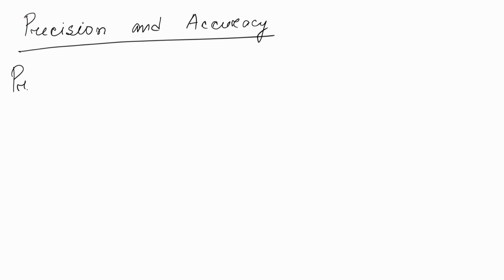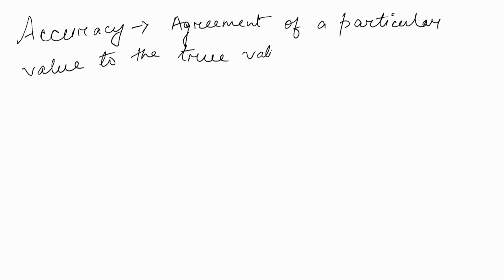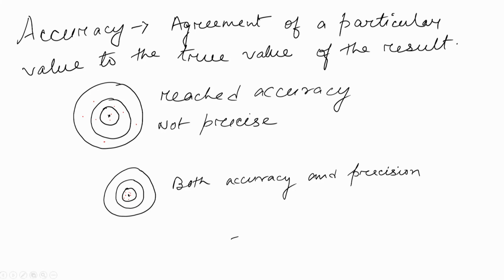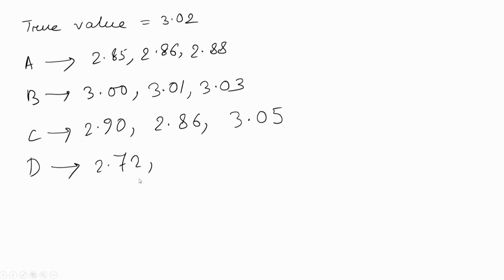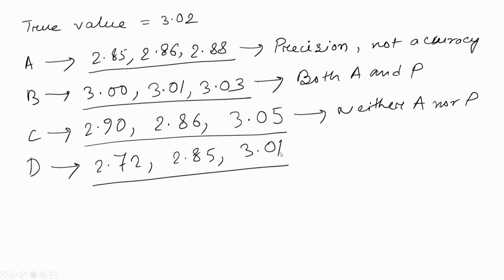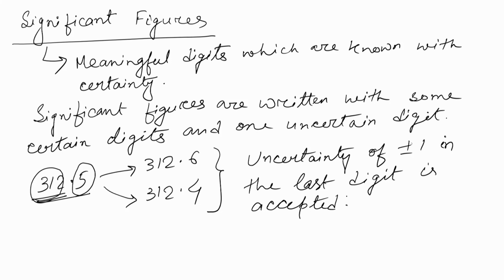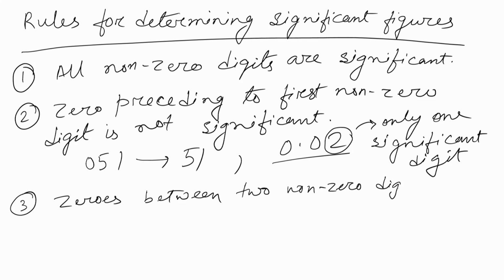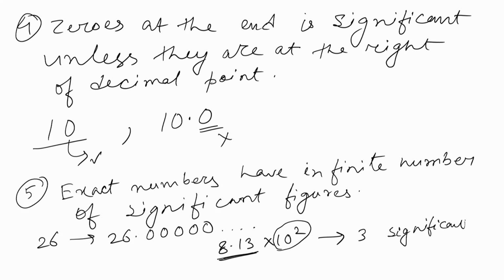Accuracy, Precision, & Significant Figures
Subject: Chemistry
Programme Name: Basic Concept of Chemistry
Course Name:  ICAR

In this video, we have covered the Accuracy, Precision, & Significant Figures

📡 Key Features:
Syllabus-focused Content